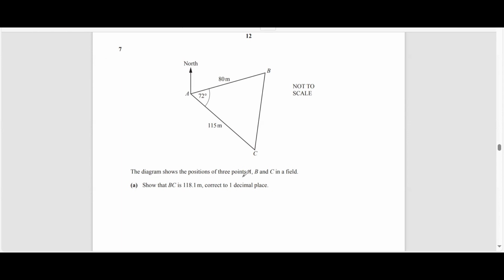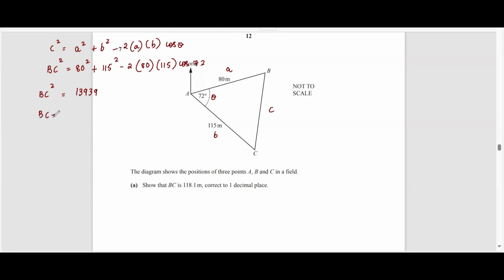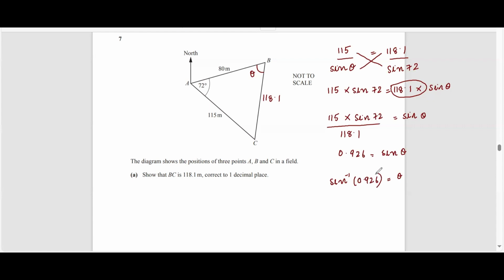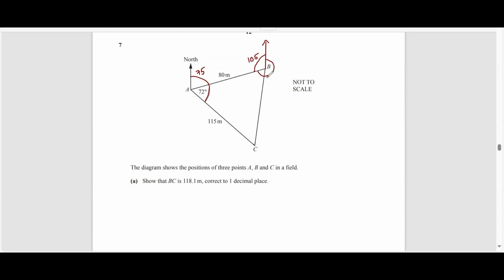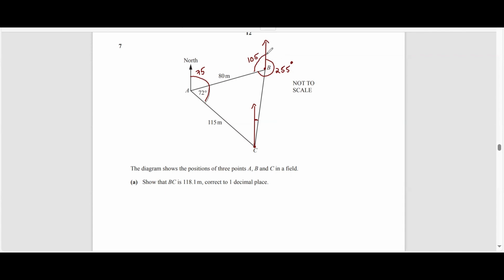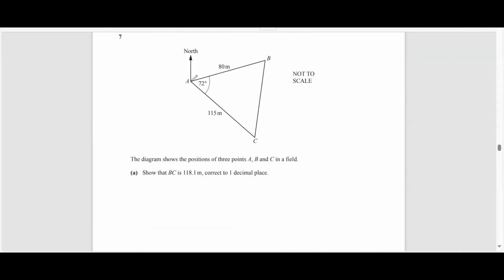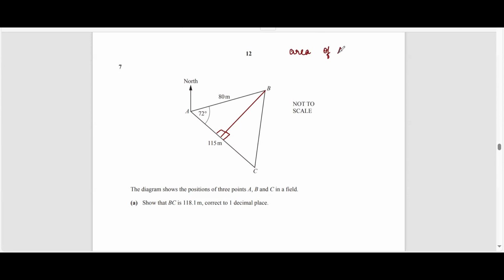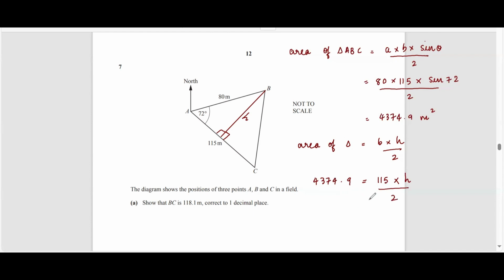May June 2020, 41,Q7,Trigonometry